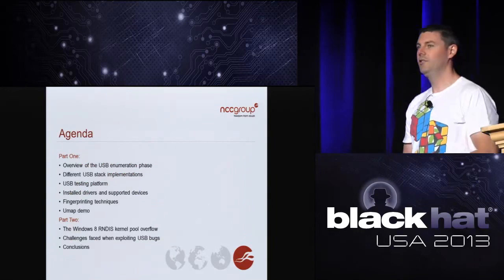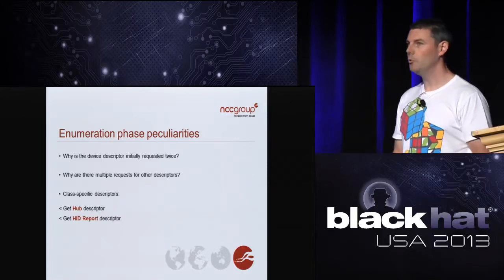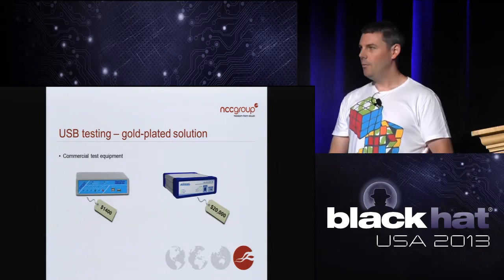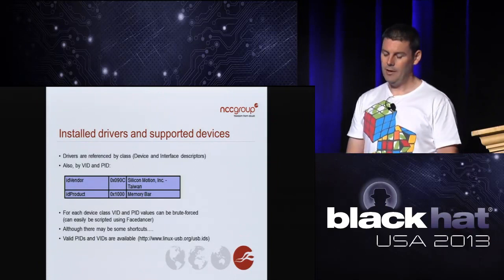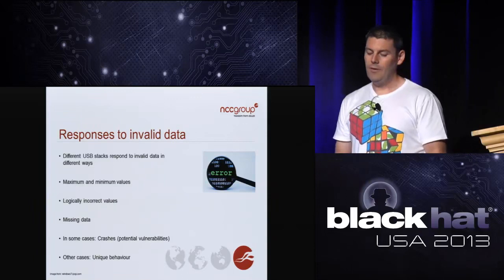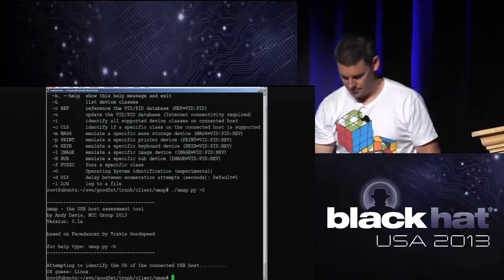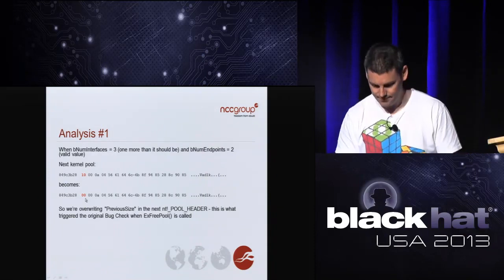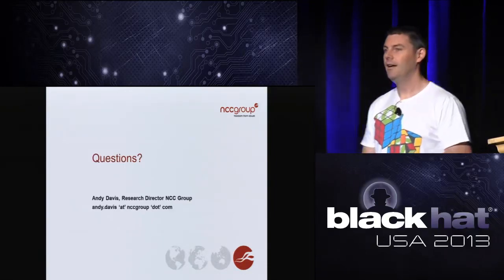Revealing Embedded Fingerprints Deriving intelligence from USB stack interactions